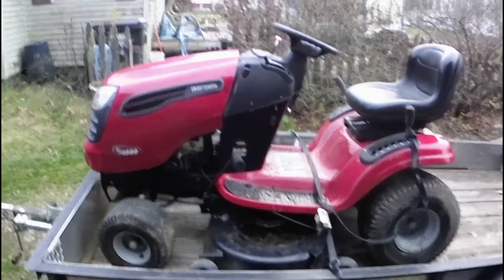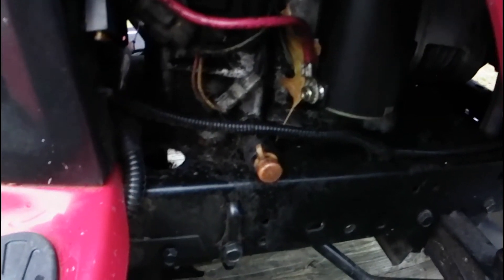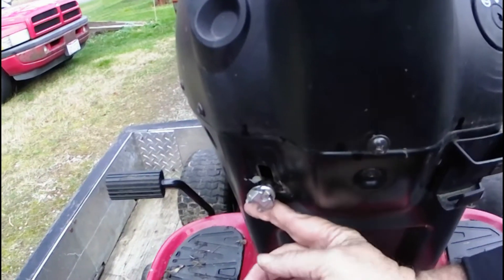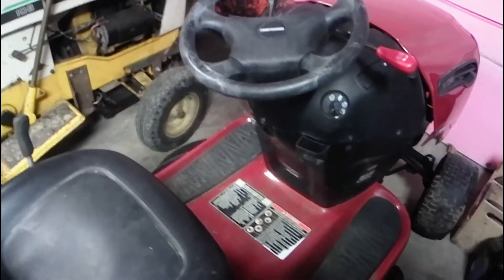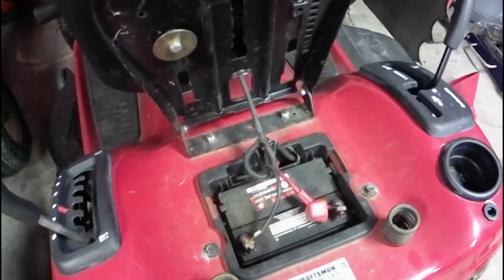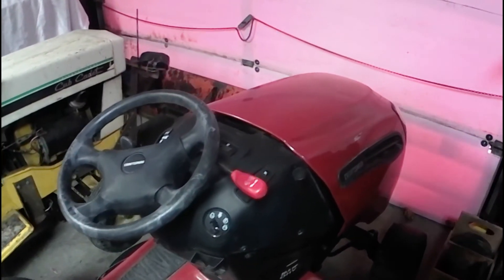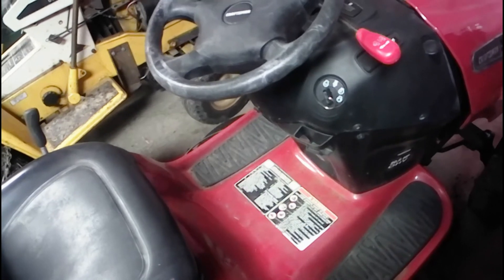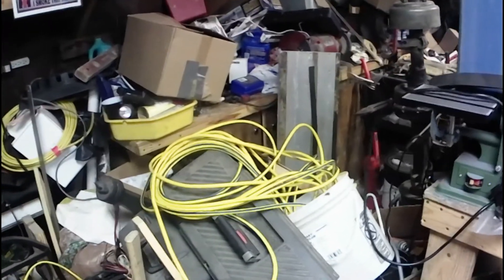Picking up a new project and will it run? Lets see..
In this video we pickup a new project and get it running.